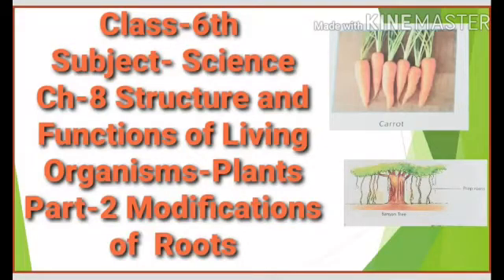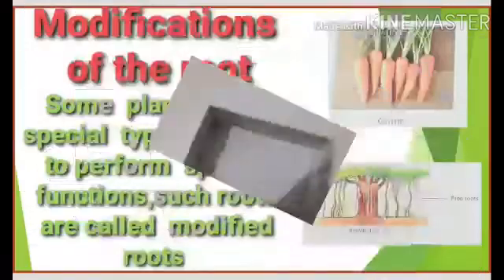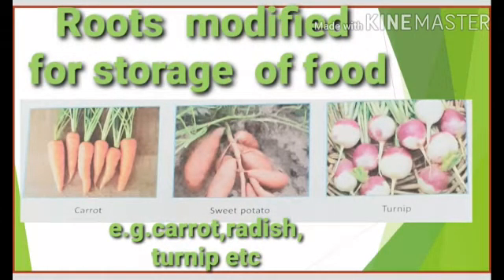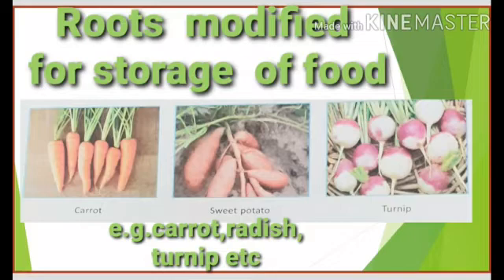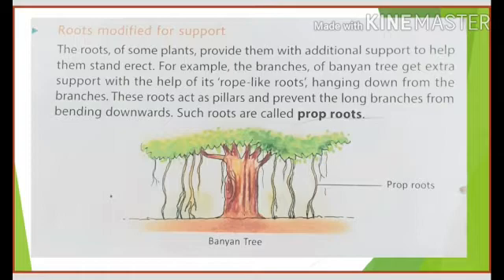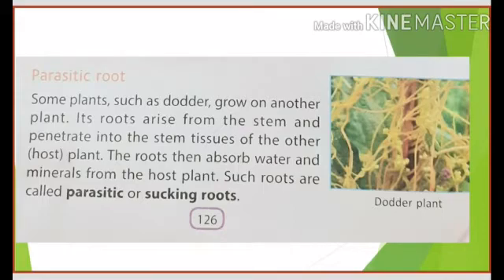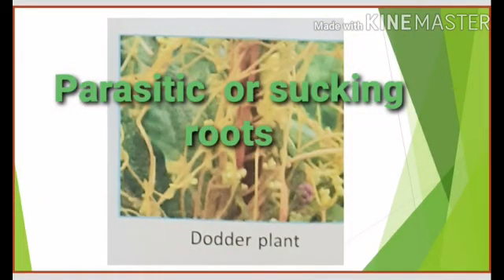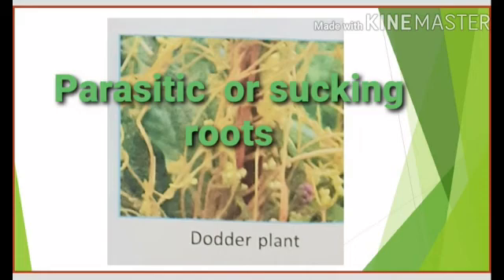Class 6 science chapter 8 part 2